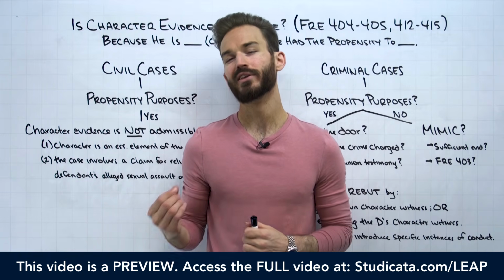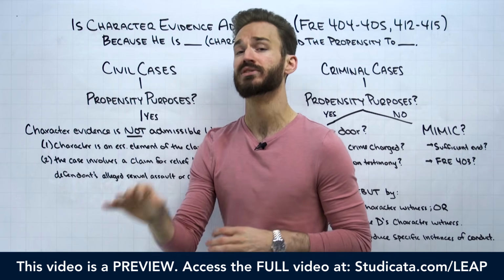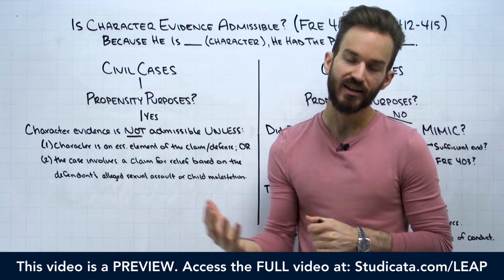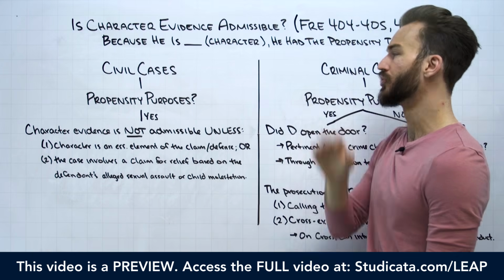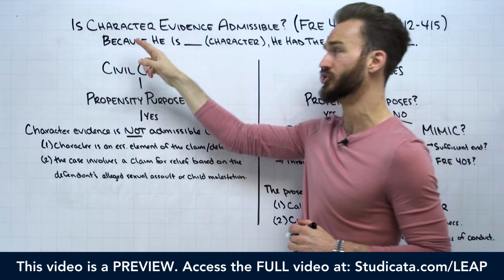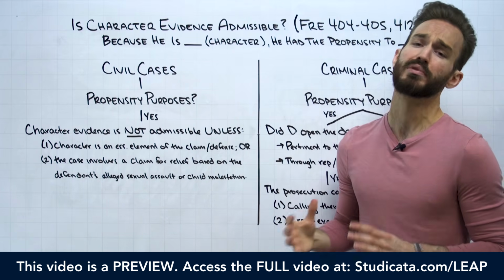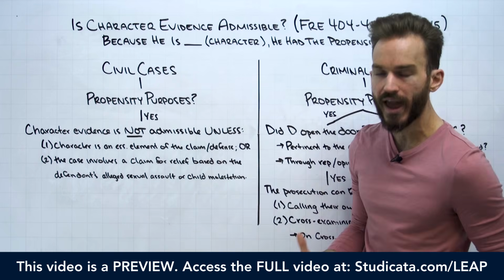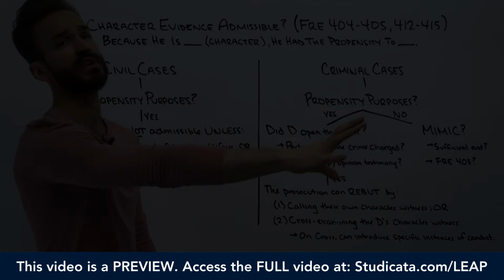Character Evidence (FRE 404-405, 412-415), Habit & Routine (FRE 406) [LEAP Preview — Evidence: 4/17]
00:00 Introduction to Character Evidence
Defines character evidence under the Federal Rules of Evidence and explains the two forms it can take: reputation/opinion testimony and specific instances of conduct.

03:17 Habit and Routine Practice Distinction
Explains how Rule 406 distinguishes habit and routine practice from character evidence, with “always” and “every time” as key buzzwords.

06:13 Three Gateway Questions for Analysis
Outlines the three variables to identify before analyzing character evidence: civil vs. criminal case, propensity vs. non-propensity purpose, and form of evidence.

08:24 Understanding Propensity Purpose
Explains the concept of propensity, why it is generally inadmissible under Rule 404, and the prejudice concerns behind the rule.

13:06 Civil Case Rules and Exceptions
Covers the rule that character evidence for propensity purposes is inadmissible in civil cases unless character is an essential element or the case involves sexual assault or child molestation.

17:19 Transition to Criminal Case Rules
Introduces the different approach in criminal cases, noting that the prosecution is restricted while the defendant can choose to introduce character evidence.

17:40 Ace Law School & Pass the Bar Exam ($29/Month)